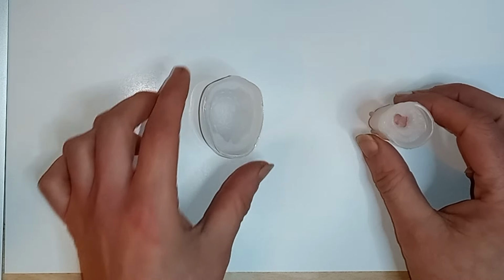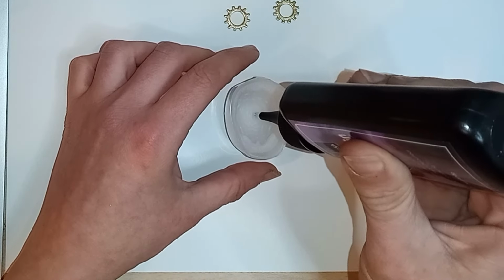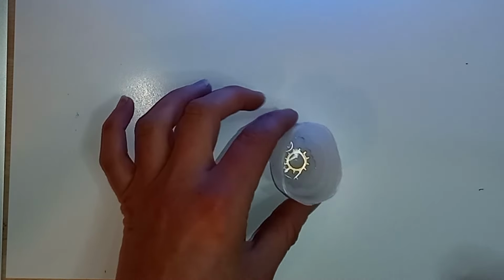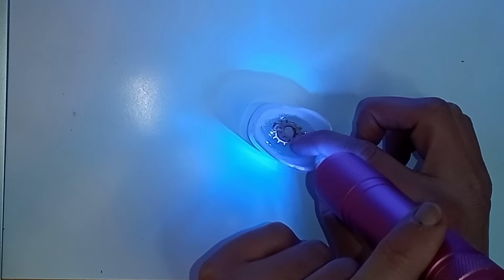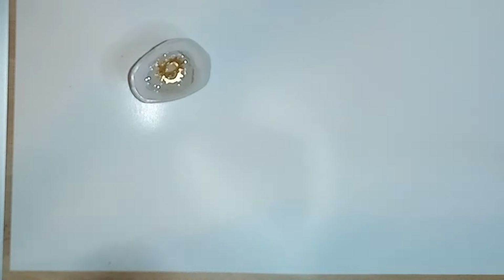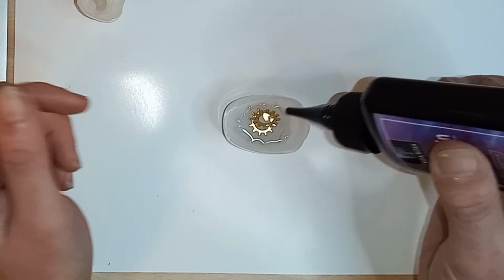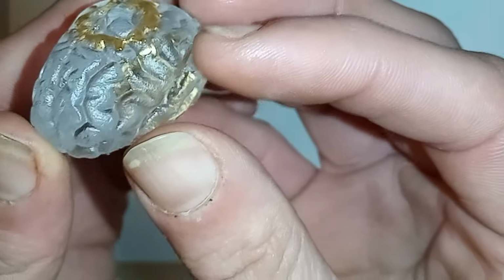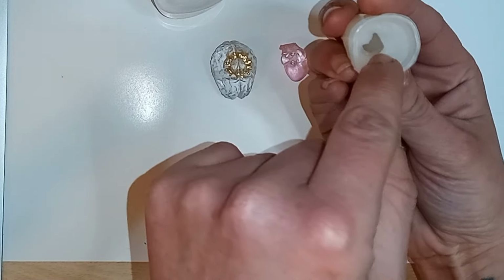UV Resin, a quick brain and tiny heart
Hello and welcome, more UV Resin play and today the smallest mould I have, a tiny heart, my one and only question upon seeing it is "can I even get the resin out again?"
I also experiment with inserting objects into the brain, I do, but it didn't quite come out the way I intended.

Thank you all so much for stopping by and checking me and my channel out, I do hope you've enjoyed it.

Take care
Just Jax